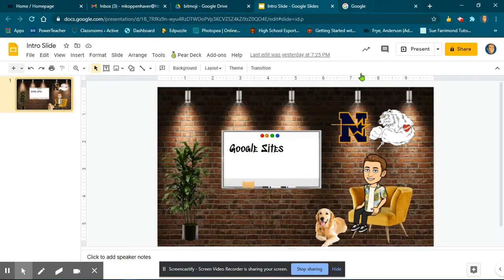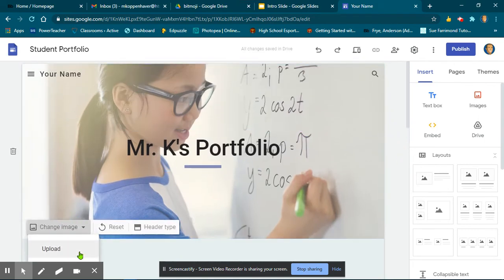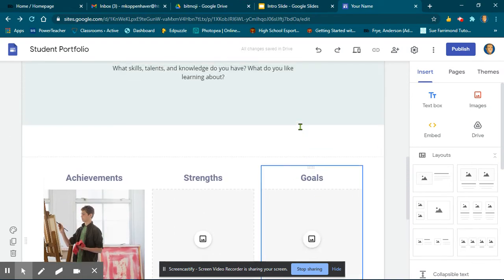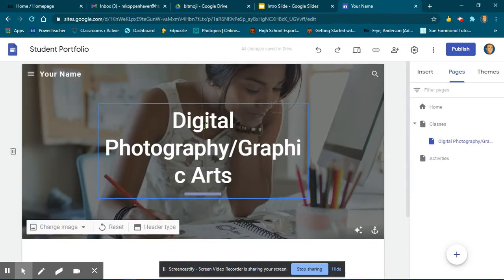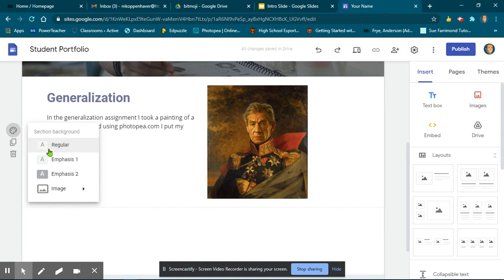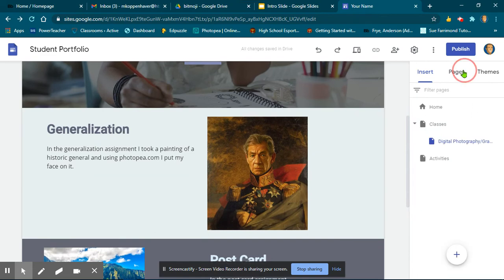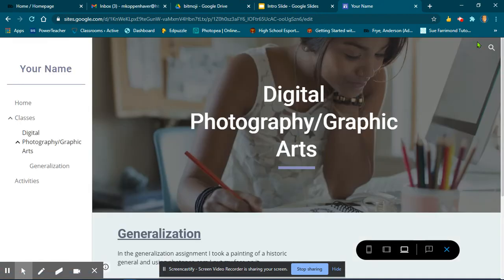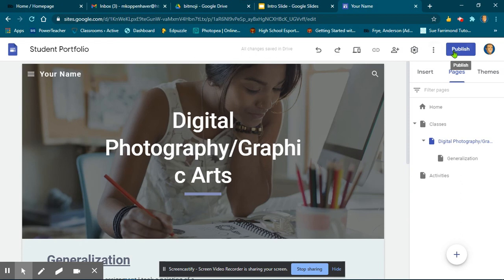Google Sites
In this video you'll learn how to make a google site for your classes